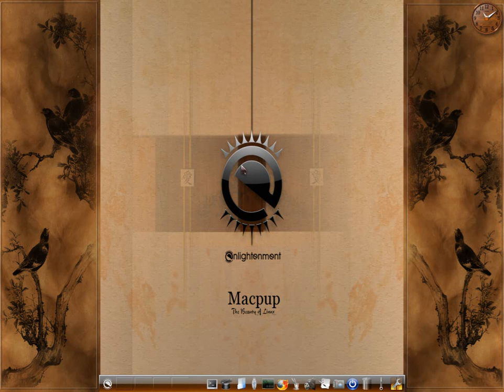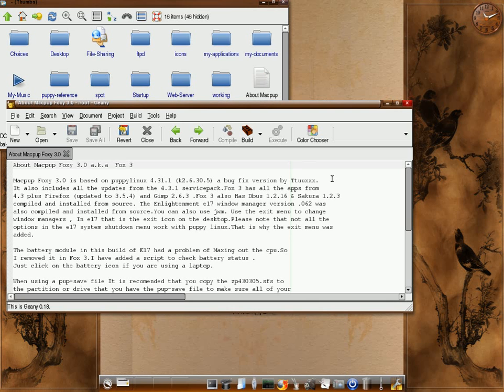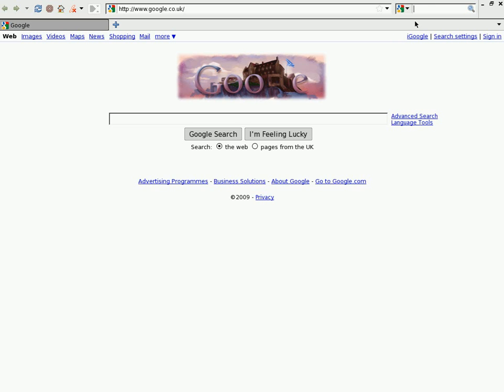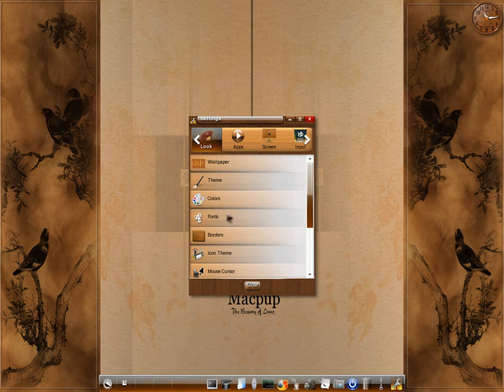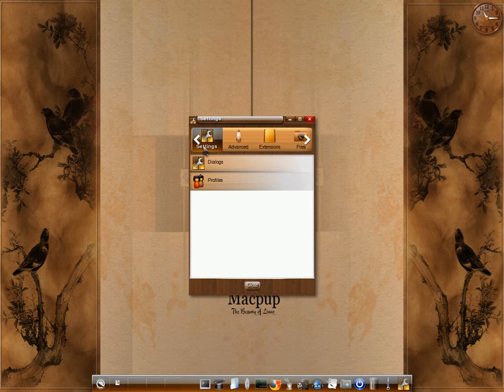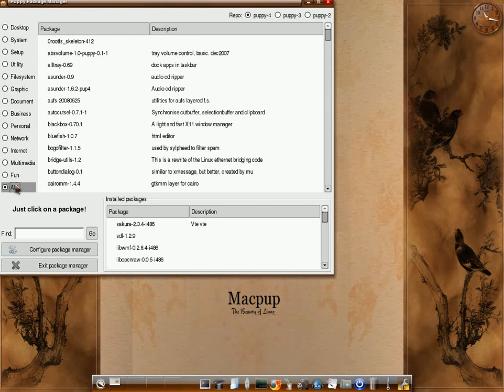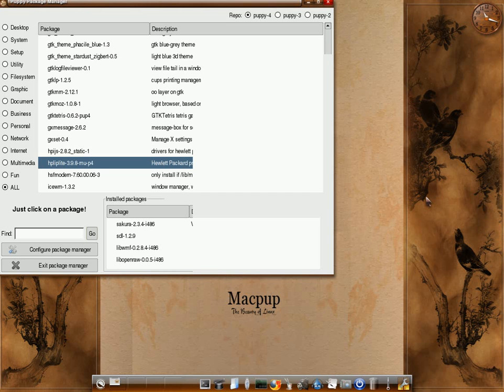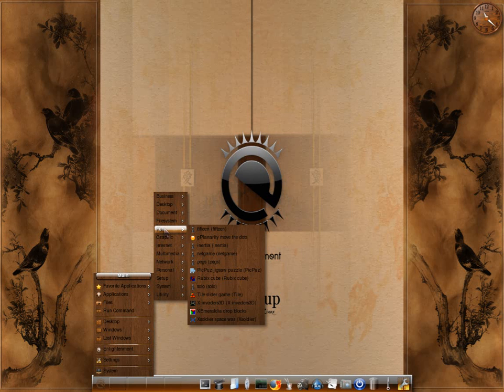Macpup Foxy3..The return of the Foxy pup......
Ahhhh,at last the return of the foxy pup,and it will not disappoint you,has all the stuff you need and runs as fast as a fox from a pack of hounds.
and it does not let you down,so for a minimal d/l you can have a full os that works on even real old hardware,and looks like it was made just just a few years ago,but just works better..